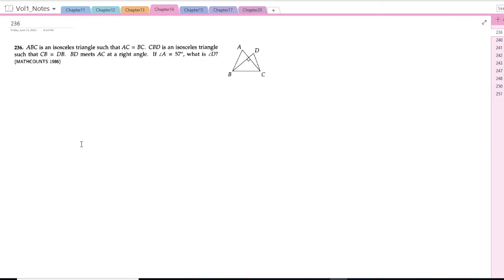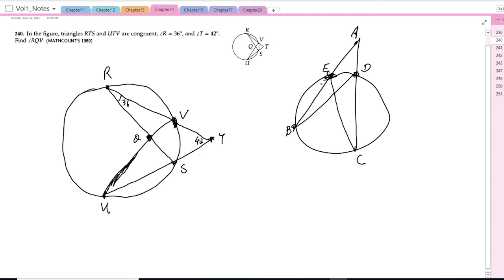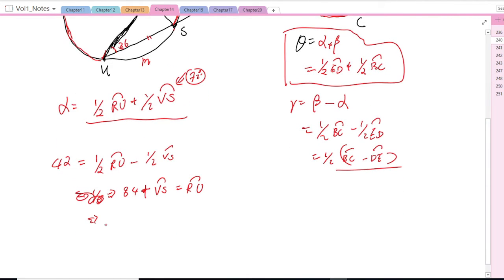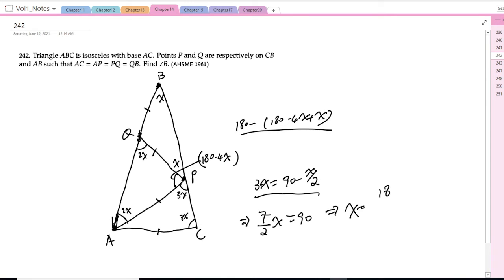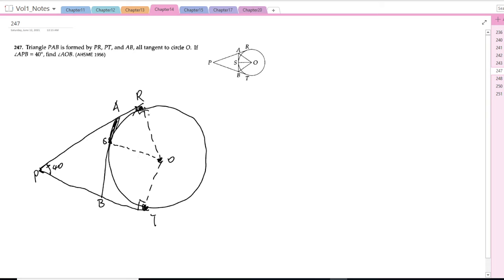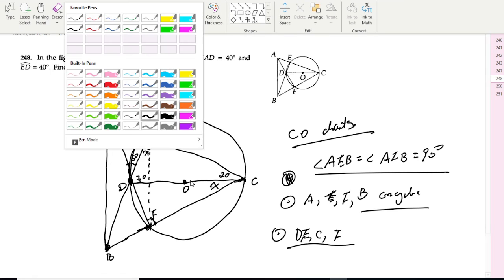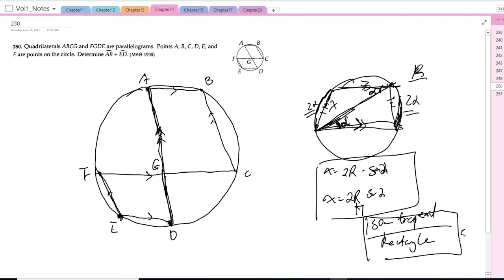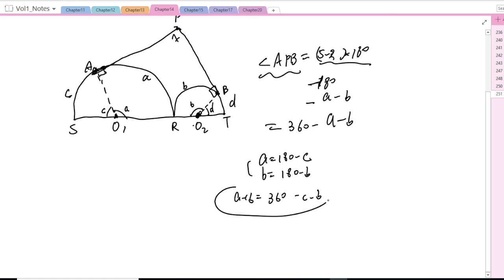AoPS Vol1 Chapter14 Selected Problems 236-251